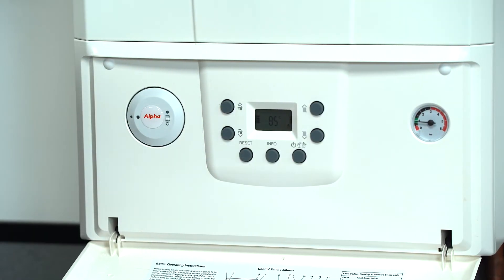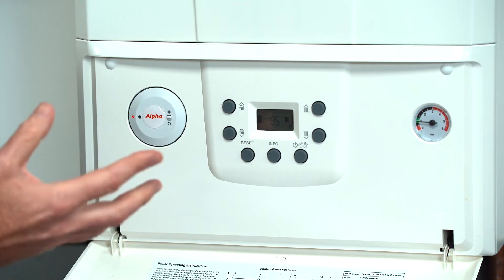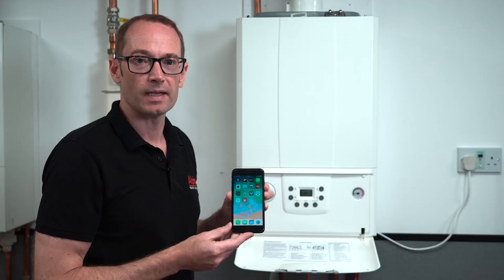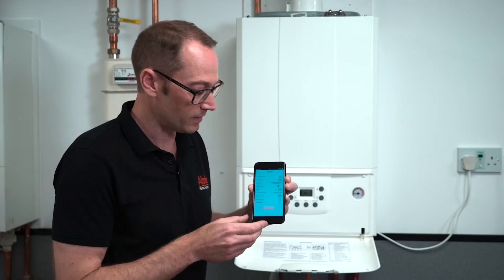Introducing the Alpha Connect Wi-Fi Thermostat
Control your heating from anywhere with Alpha Connect, a wireless thermostat with Wi-Fi control from a phone or tablet type device. It is compatible with all our combination boiler models and the Alpha Connect app is available on iOS and Android.